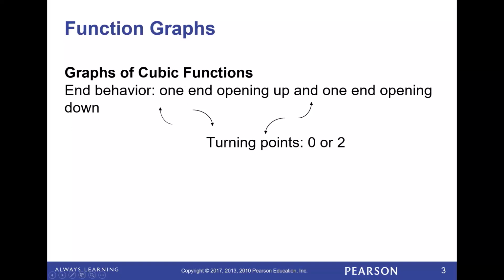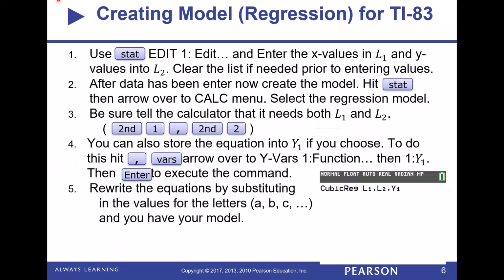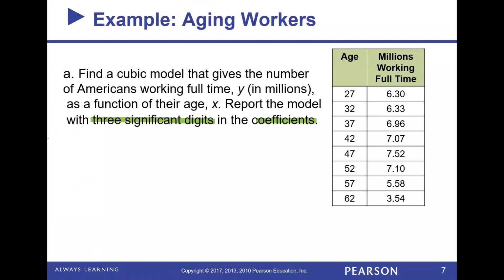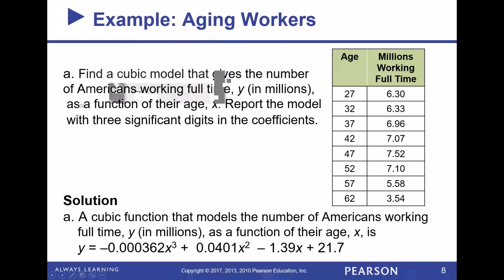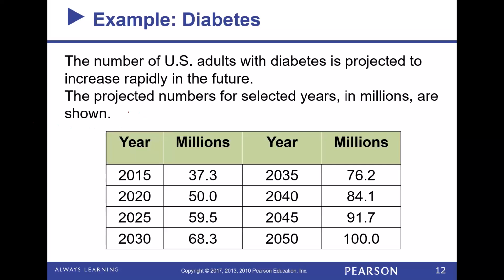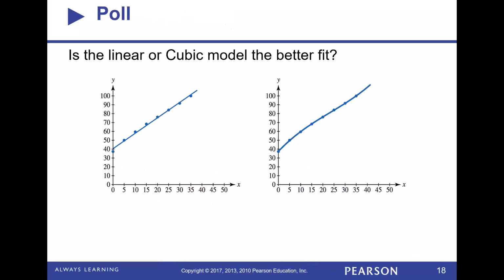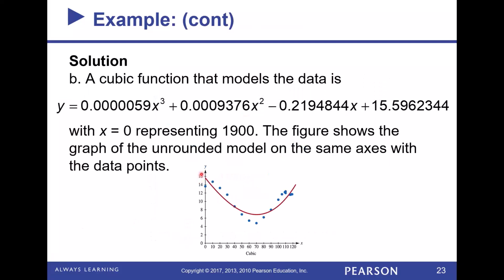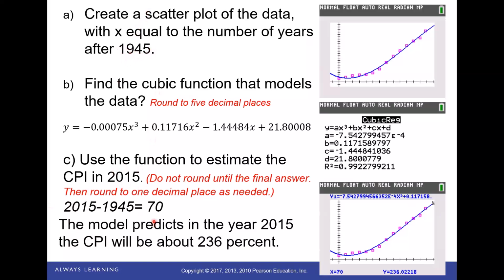MATH 1101 Ch 6 Sec 2